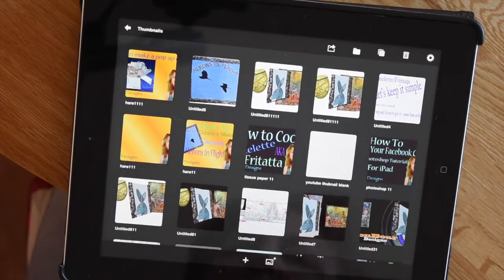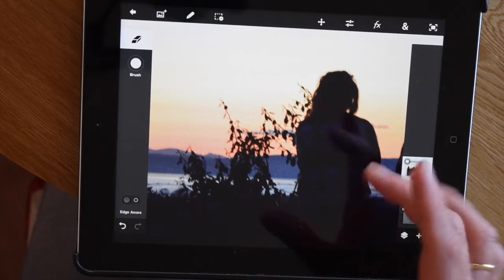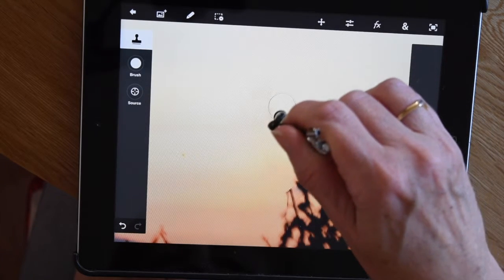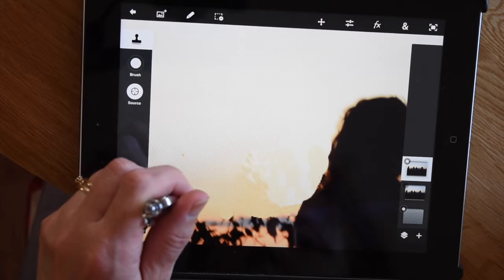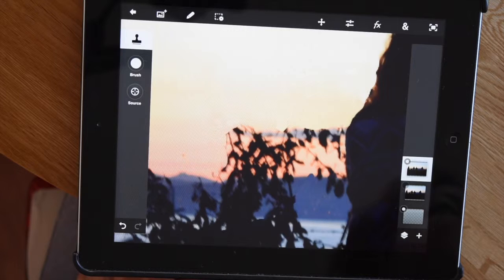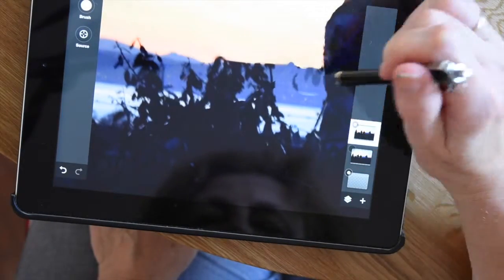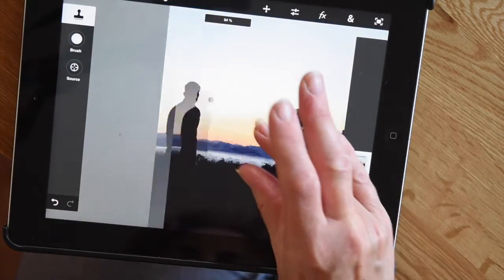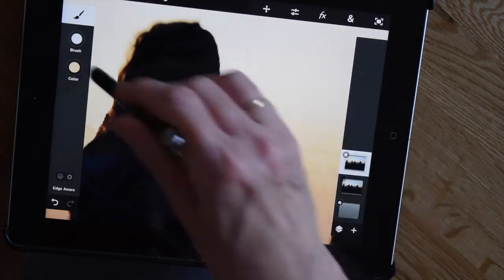Photoshop Touch Tutorial How to remove parts of a photo using the clone/stamp tool.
Photoshop Touch Easy Tutorial. How to use Photoshop for beginners. Removing clutter and unwanted images from a photograph using the clone/stamp tool and the paintbrush.